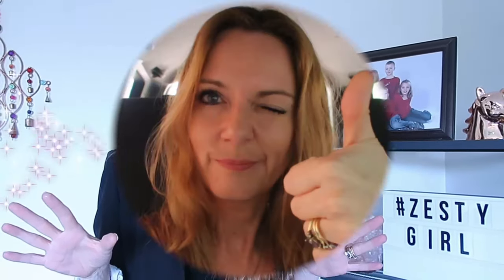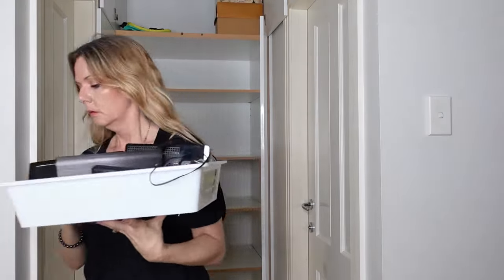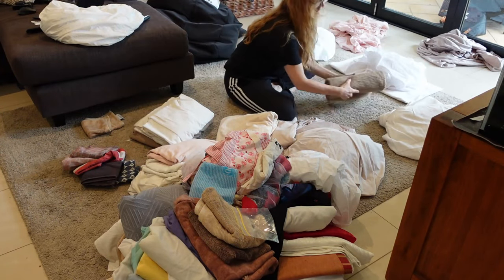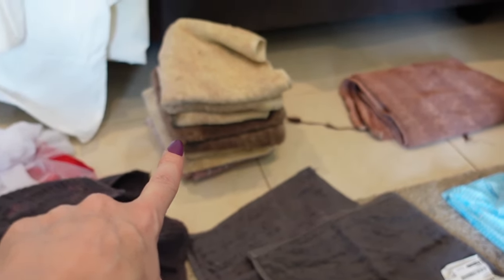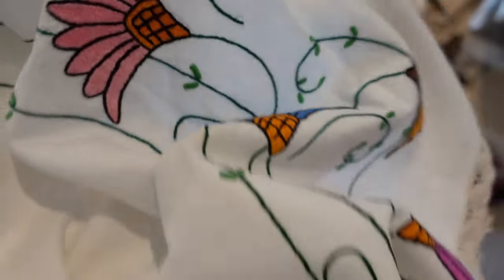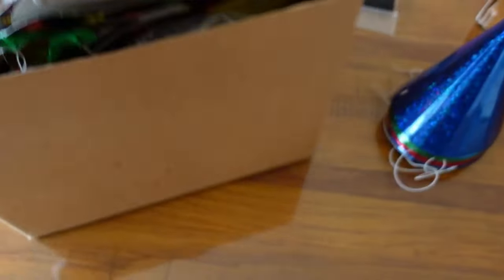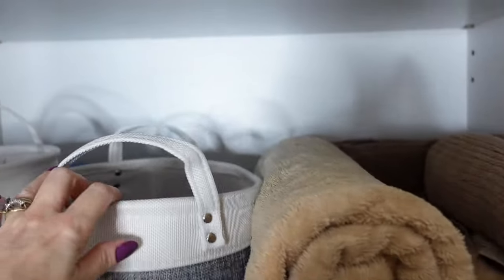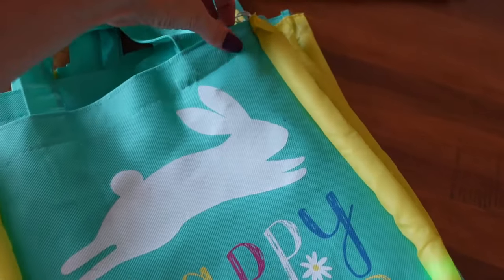Linen Closet Organisation or Decluttering What's the Best Choice for Busy People?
Finally doing my linen closet organization makeover. Thanks to all those who have offered suggestions to storage solutions. Declutter and organize with me..  I hope you enjoy! Hugs Michelle Let's Do This!!

I’m Michelle May and Zesty Girl is my passion. I’m a corporate escapee, mother of four, founder of BellyBiz Shapewear and Zesty Girl Biz,  Health and Wellness Coach and Business Mentor. I hope to empower you to embrace your passions and follow those forgotten dreams. Let's Get Zesty!

P R O D U C T S  I  L O V E
 - Natural Herb for Stress and Anxiety
Best Naturals Ashwagandha Capsules for Relaxing Stress and Mood, 500 mg, 120 Count

Zesty Girl Biz
North Strathfield
NSW 2137
AUSTRALIA